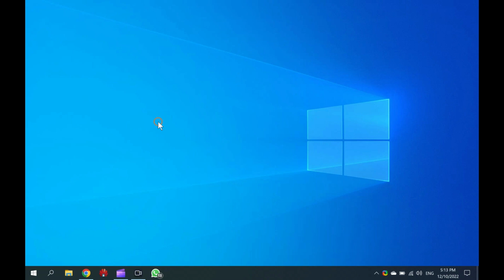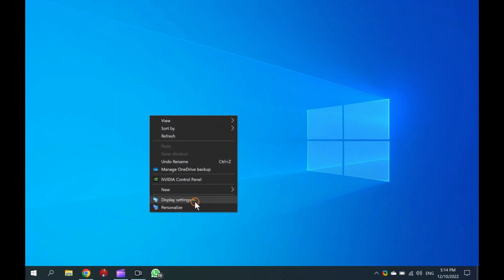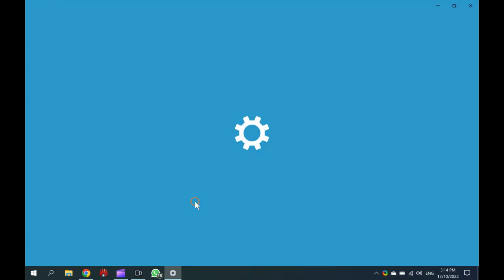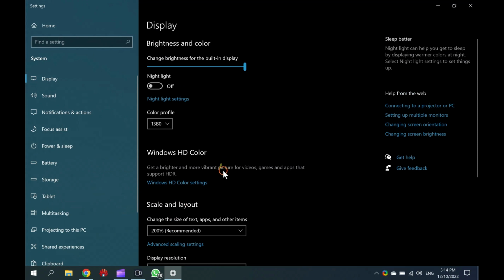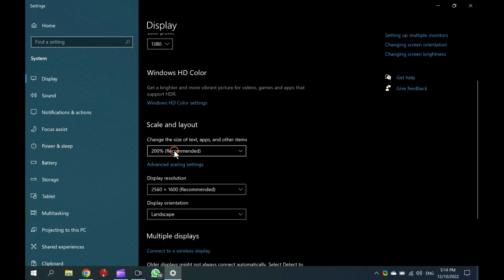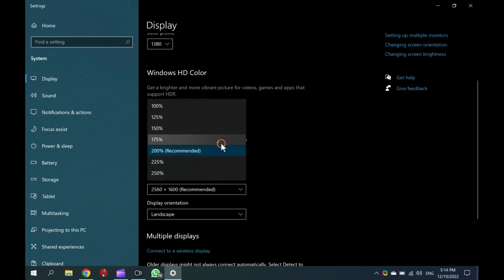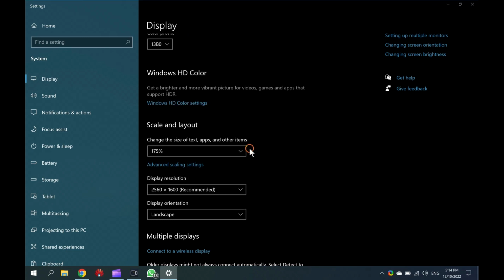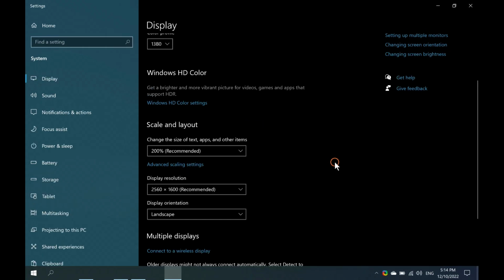How to Make Text of Apps and Other Items Bigger or Smaller in Windows 10 | GearUpWindows Tutorial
In this video, we will guide you on How to Make Text of Apps and Other Items Bigger or Smaller in Windows 10.

High-resolution screens for PCs and laptops have their own advantages and disadvantages. Sometimes text on the screen or in an application may be too tiny and difficult to read. Generally, Windows 10 handles ‘high-DPI’ automatically and adjusts elements and text, so they’re normal in size.

But if you find that text is too small or too large on your screen, regardless of its resolution, then you need to fix it. Here is how to do it.

How to Make Text of Apps and Other Items Bigger or Smaller in Windows 10?

To Make Text of Apps and Other Items Bigger or Smaller in Windows 10, right-click on free space on the desktop and select the Display settings option.

Under the Scale and layout section, click on the drop-down Change the size of text, apps, and other items.

Now, select the value in percentage.

The changes are immediate, which means when you select any value, depending upon the selection, the text size will increase or decrease throughout Windows 10.

Chapters

00:00 Intro
00:41 How to Make Text of Apps and Other Items Bigger or Smaller in Windows 10?